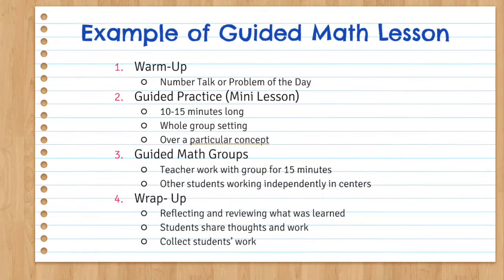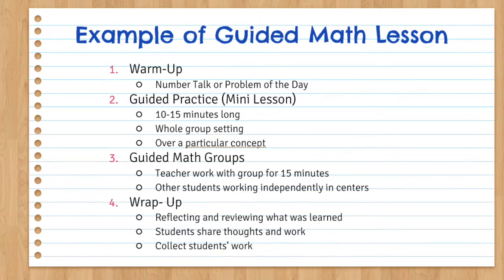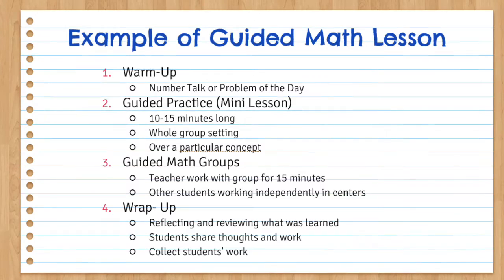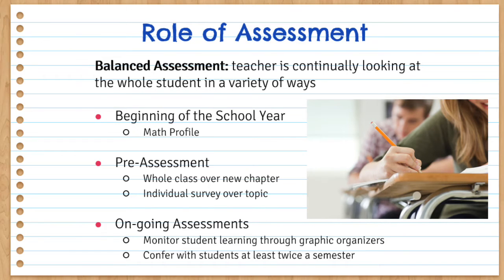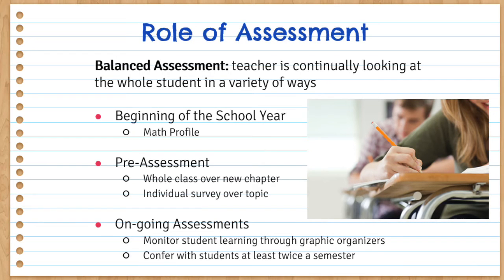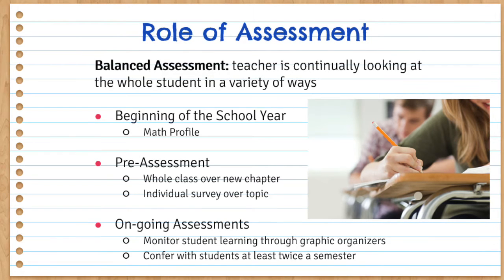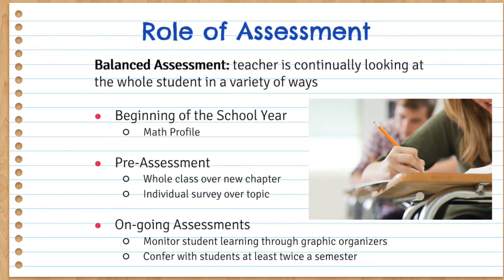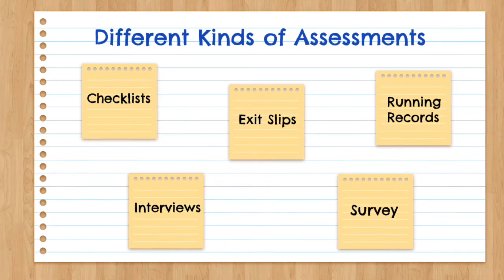Getting Into Guided Math